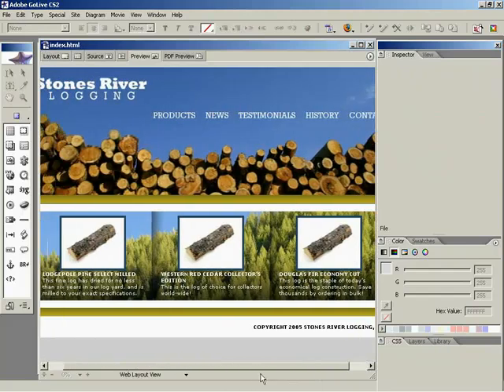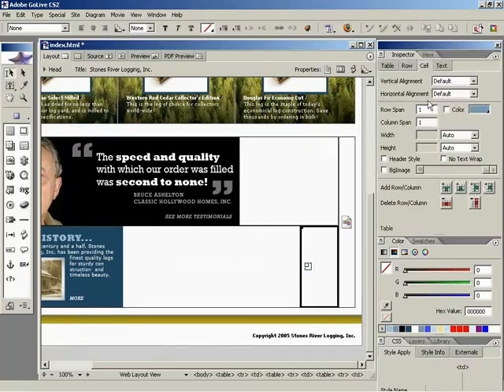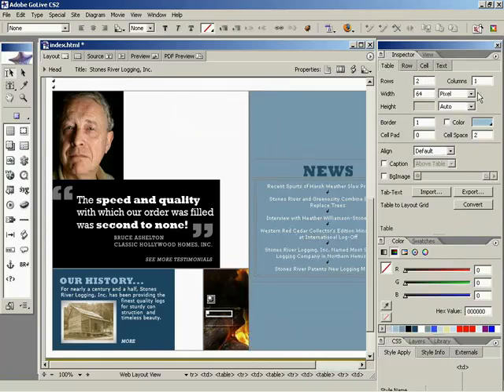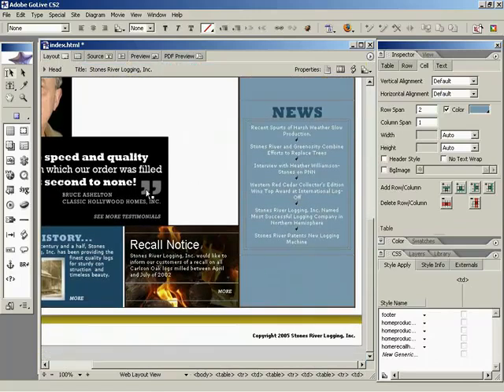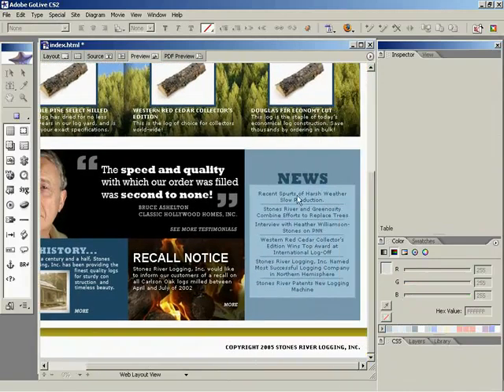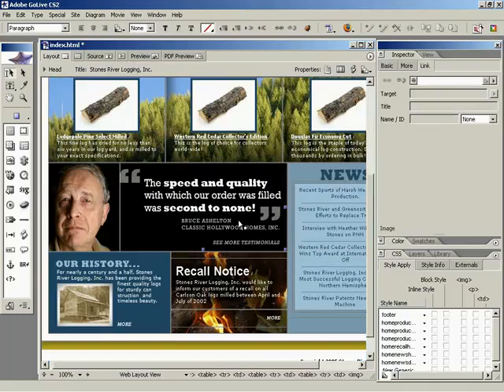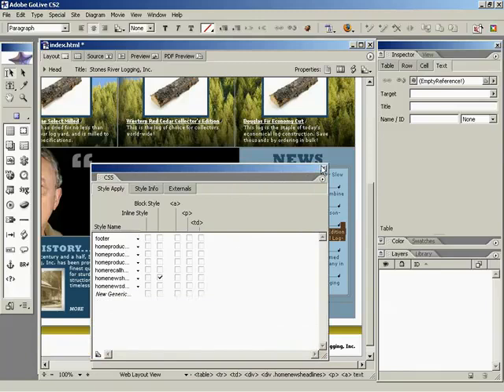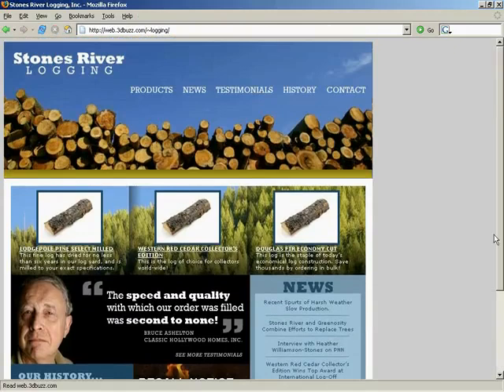🔴 Finalize Home Page (2) • Website Development • HTML & CSS Programming • Learn HTML CSS • (Pt. 45)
00:00 - Finishing the Home Page
01:56 - Working with Tables in HTML
03:51 - Centering Content in HTML
05:52 - Creating an HTML Tag for Centering Text
08:14 - Formatting a Recall Notice
10:39 - Adjusting the Size of a Webpage
12:52 - Making the Final Touches
14:56 - Aligning Text and Adding Space in Photoshop
17:12 - Adjusting Margins and Padding in CSS
19:07 - Making Text Clickable with CSS
21:10 - Editing with CSS
22:58 - Adding Hover Ability to a Link
24:56 - Troubleshooting Broken Links in Firefox
27:02 - Wrapping Up the Website

This video shows you how to finalize the main homepage to have a completed website.

Learn Website Development (HTML & CSS Programming) - Finalize Home Page (2).